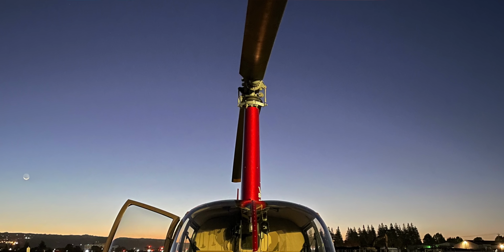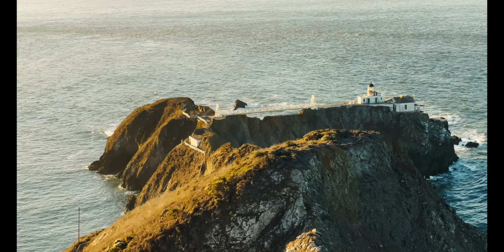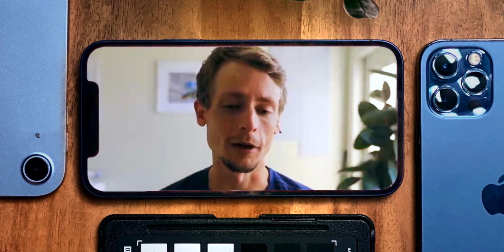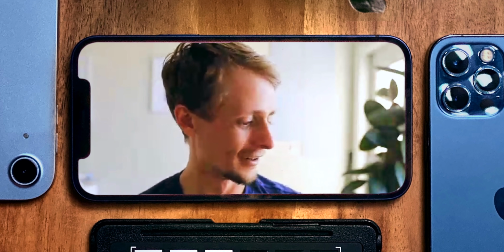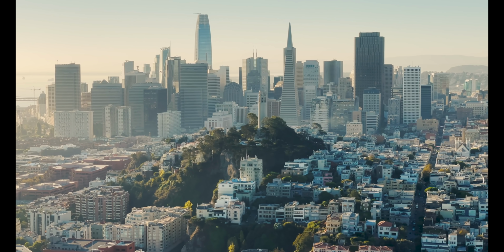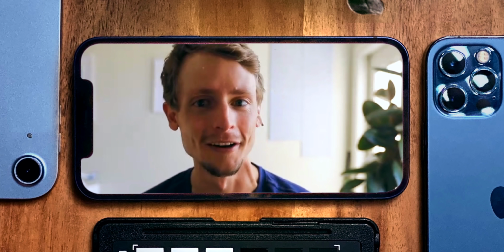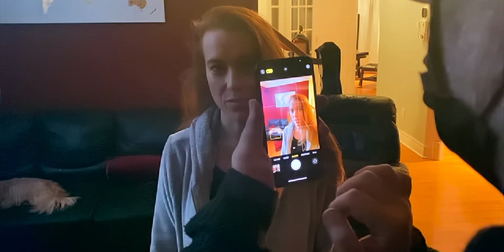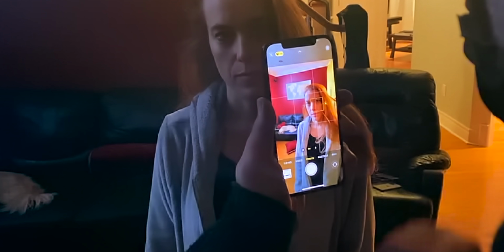iPhone 12 Dolby Vision HDR — FROM THE SKY! (Feat. Toby Harriman)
The iPhone 12 and iPhone 12 Pro don't just shoot 4K video. They shoot 4K Dolby Vision video. That's HDR — High Dynamic Range — video the way... HDR is meant to be.

Famed aerial photographer and videographer Toby Harriman has been testing out the capability but in his own spectacular way: From high above in the skies of San Francisco!

We chat about his first impressions of iPhone 12 Pro Dolby Vision HDR video, how it fits into his workflow, what it means for professionals and everyday people alike, and take a sneak peek at the video he shot.

supporters who help make these videos possible

Get access to exclusive Discord, previews, and the opportunity to see your name in the credits:

🍎🎙 APPLE TALK PODCAST

MORE